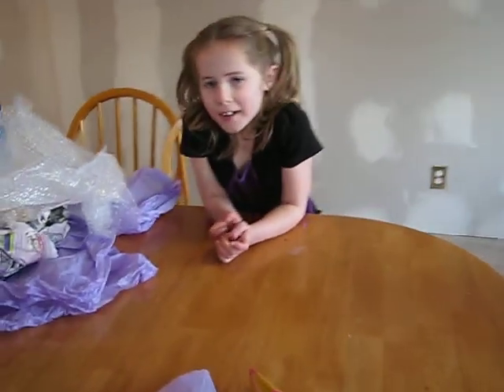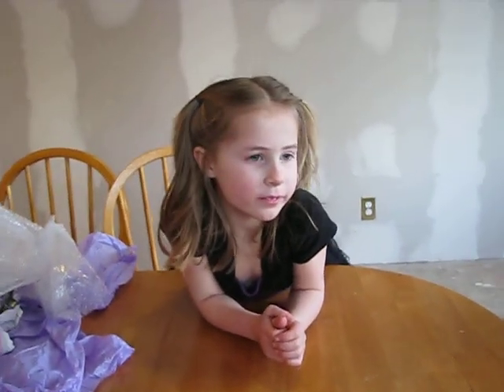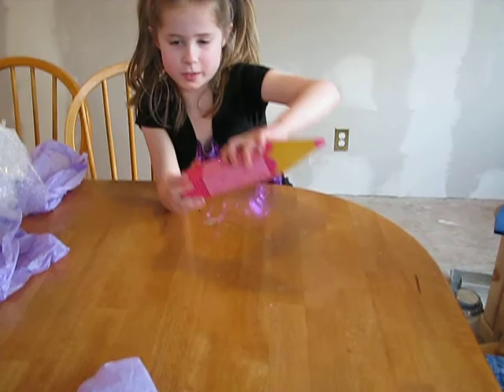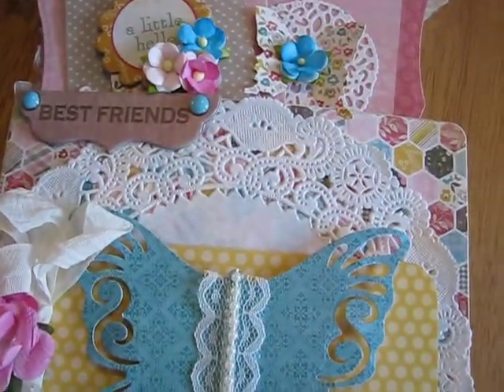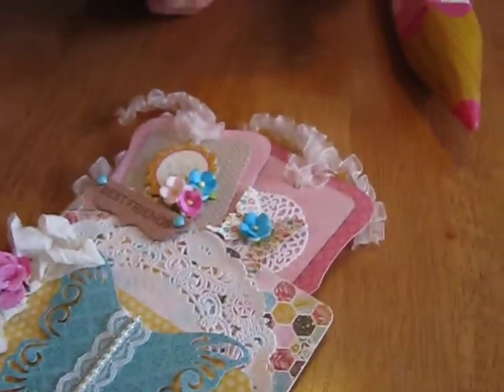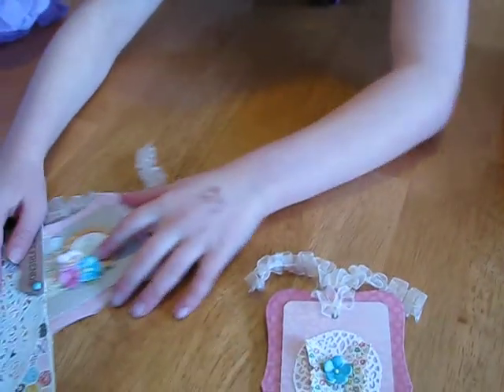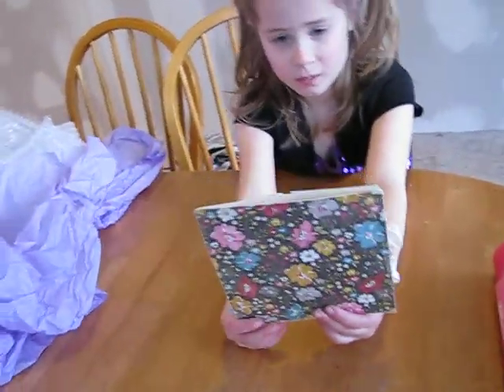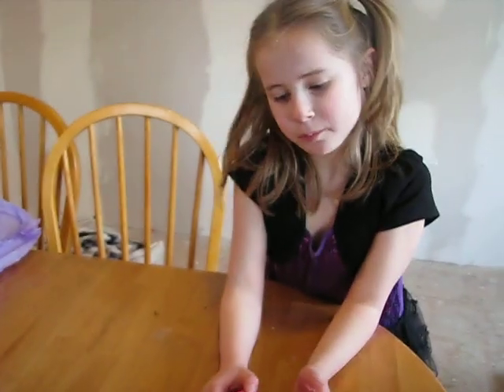The Caila/Kayla swap part 2